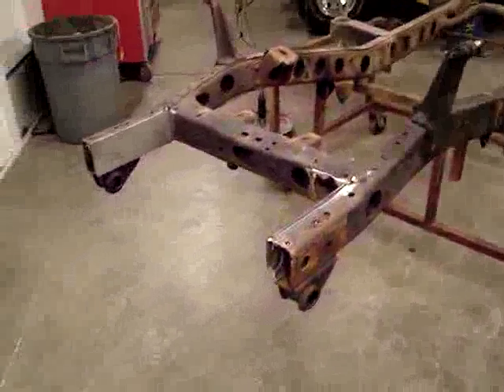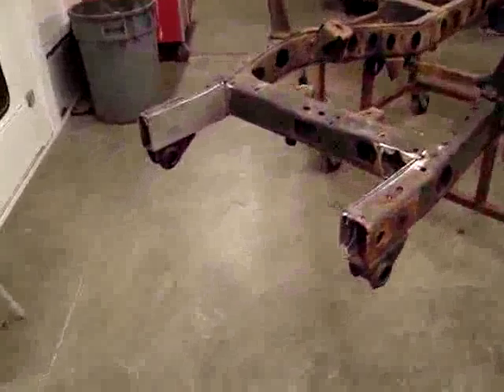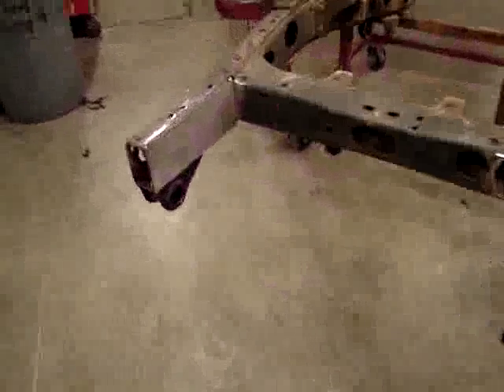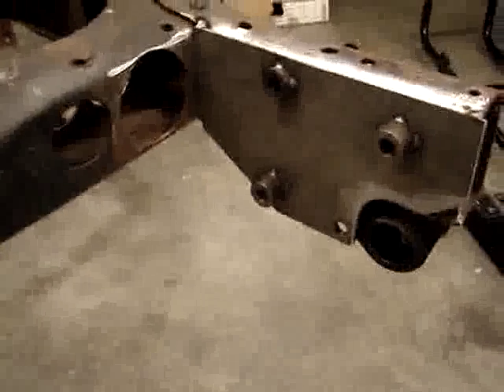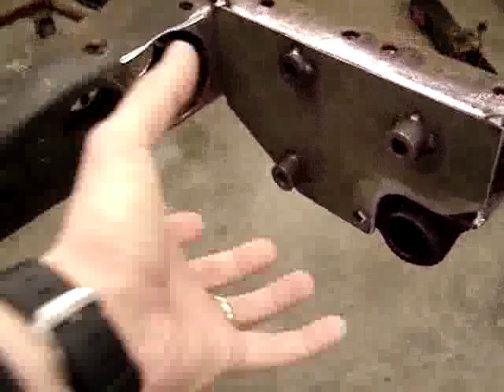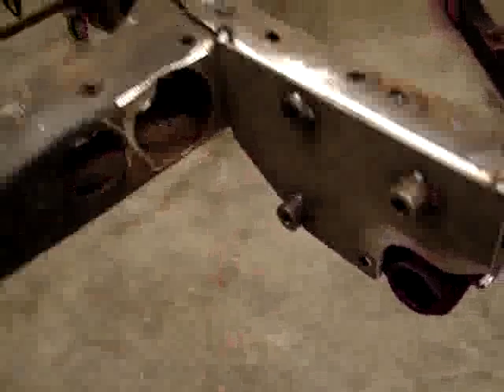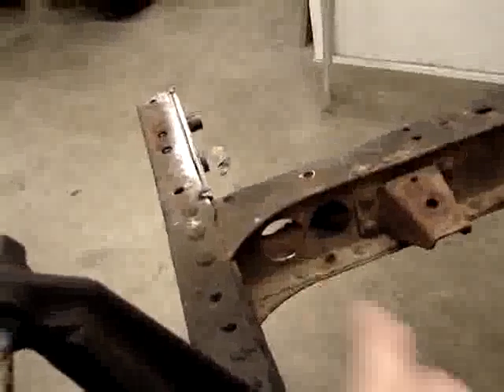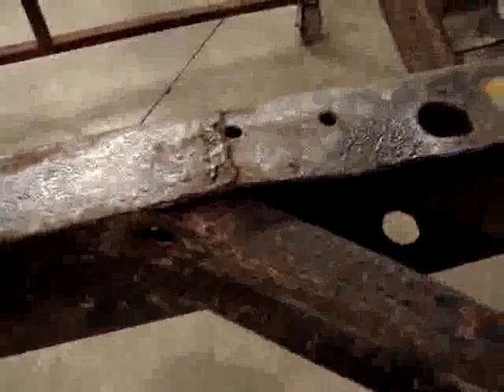Restoration 1983 FJ40 Nantucket Island | Video 6